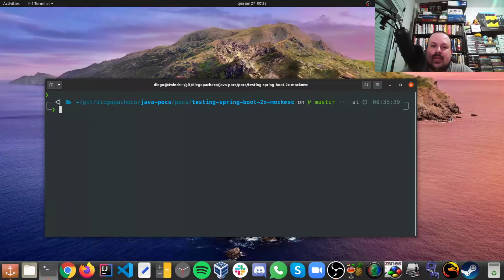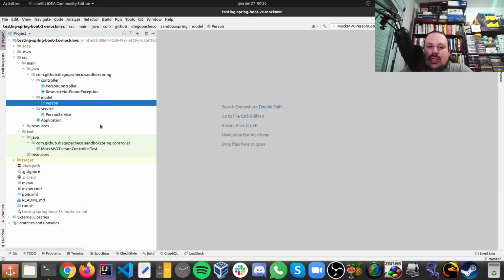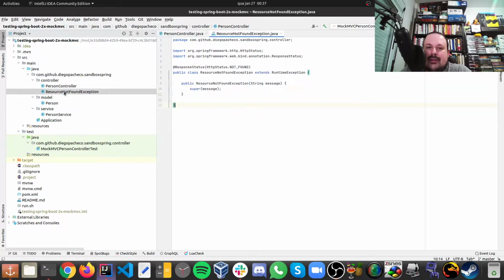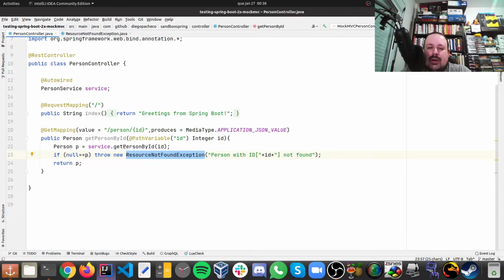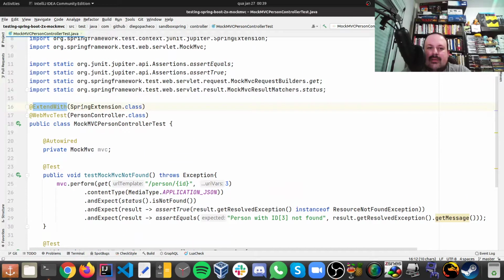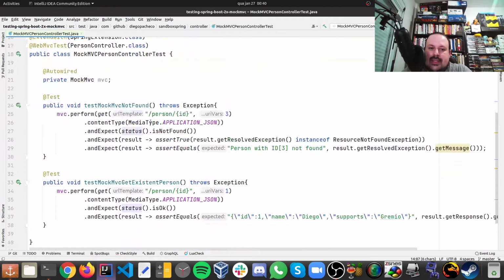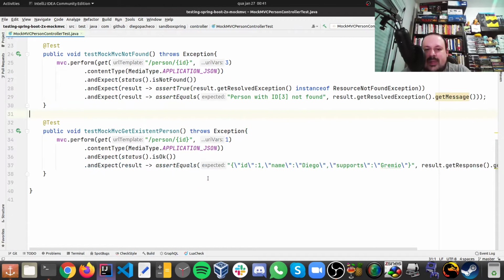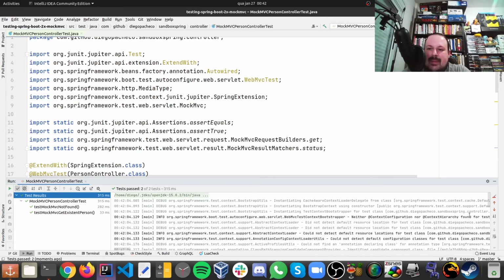Spring Boot 2x MockMVC